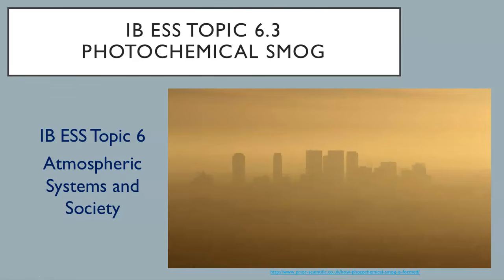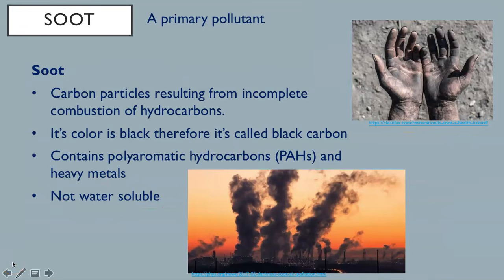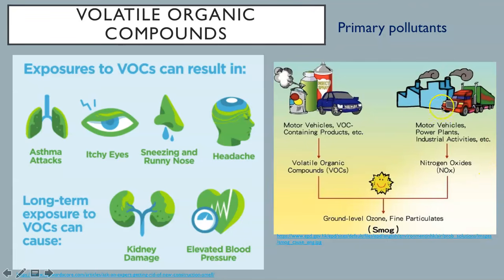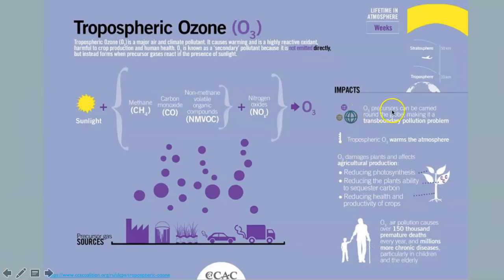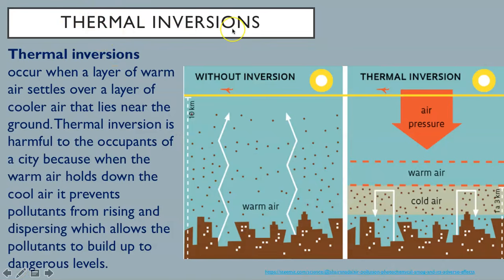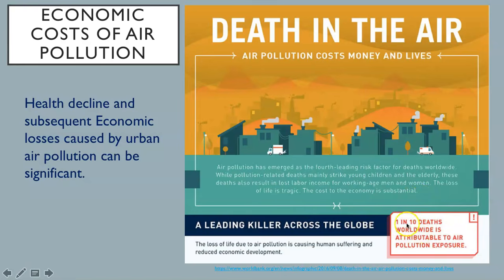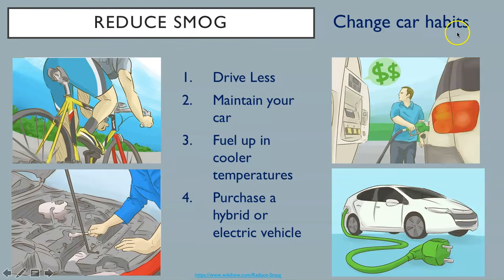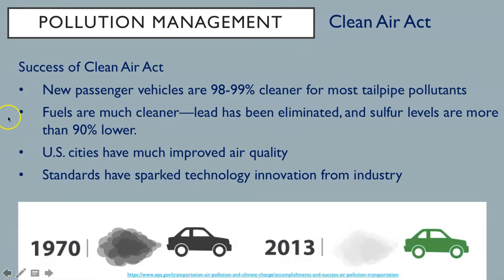IB ESS Topic 6 3 Photochemical Smog